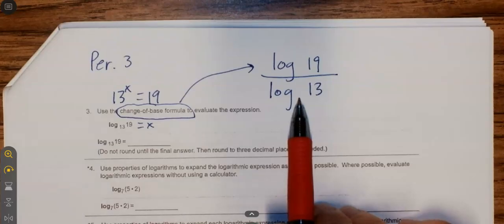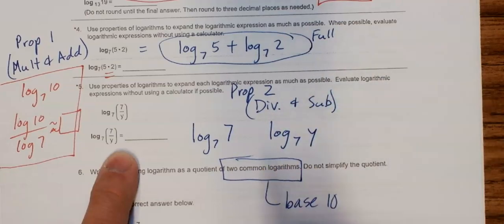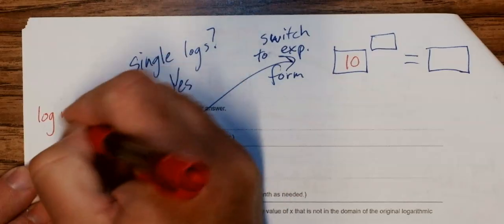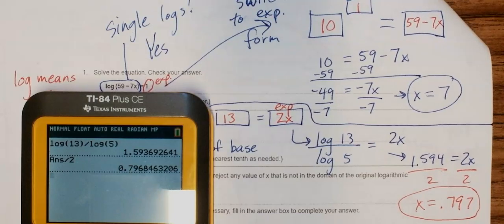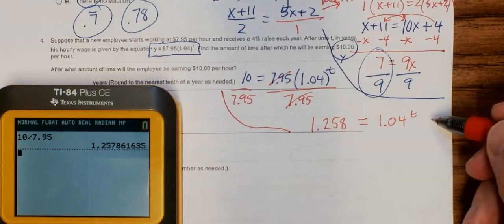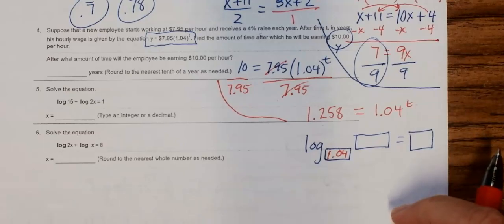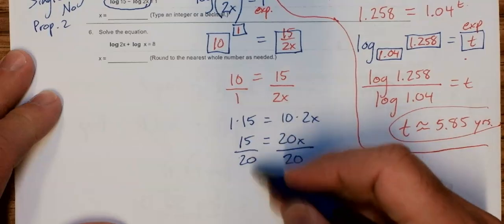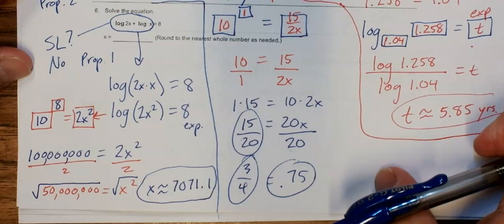Ch 8 Final Review Part 2